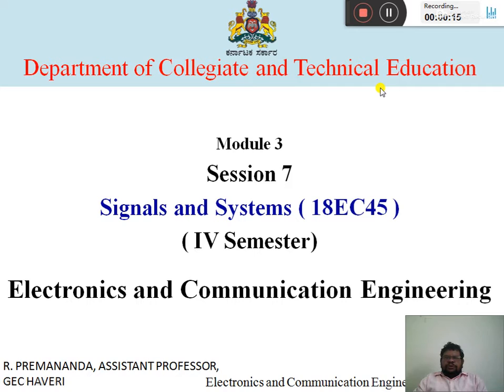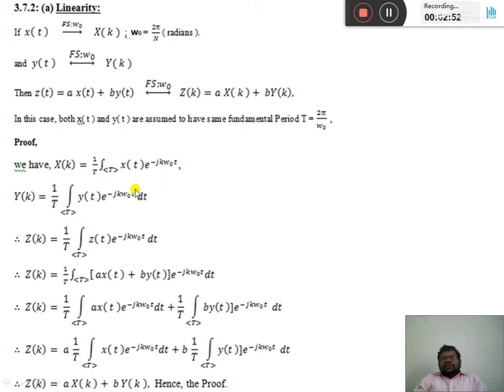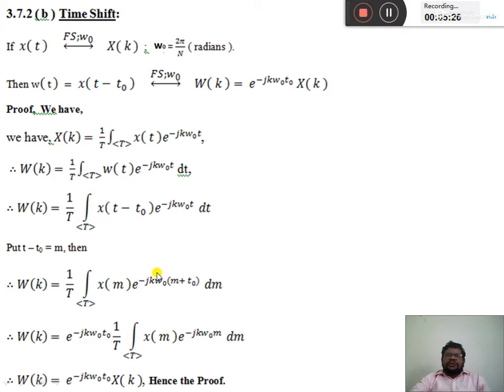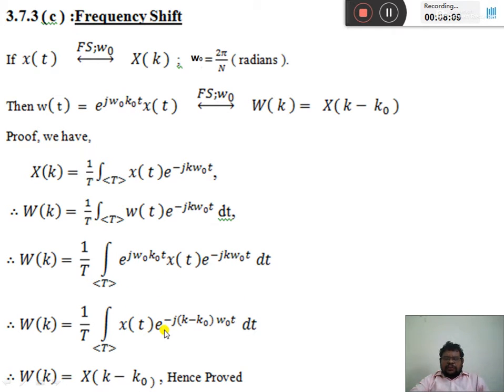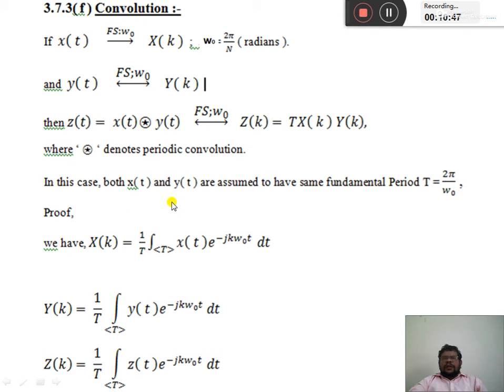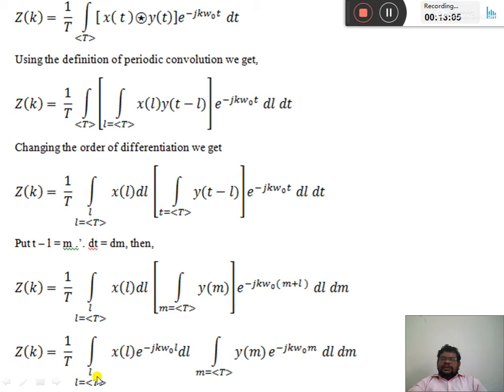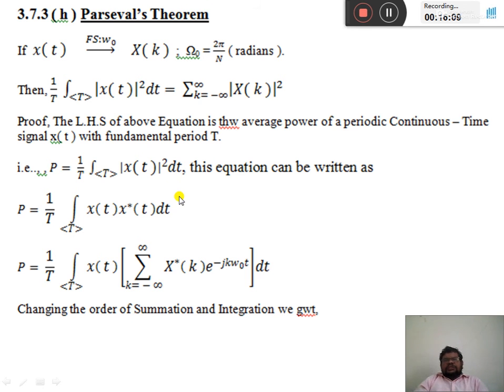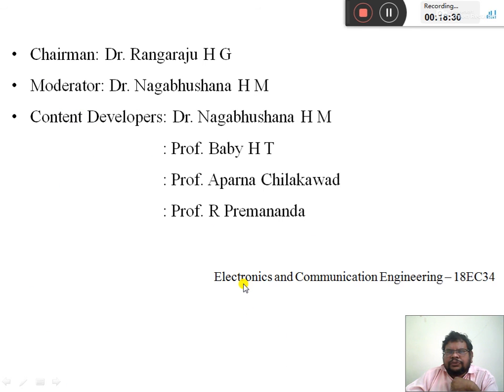Continuous Time Fourier transform properties